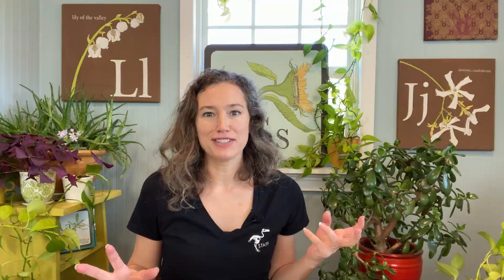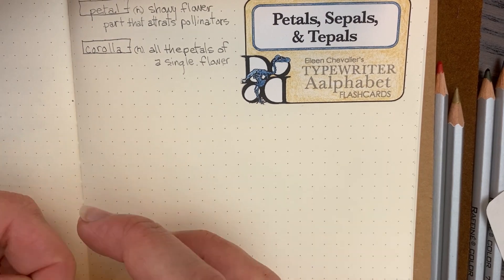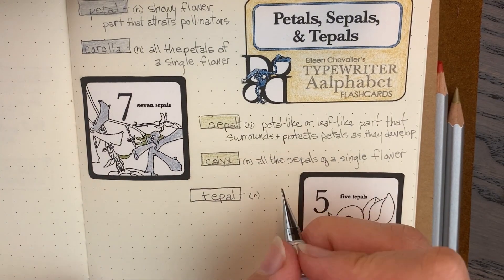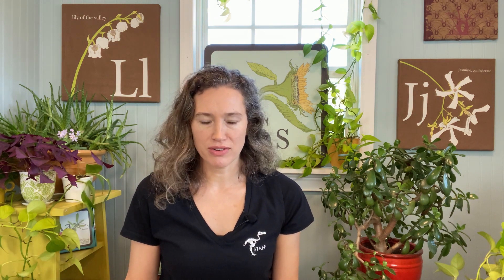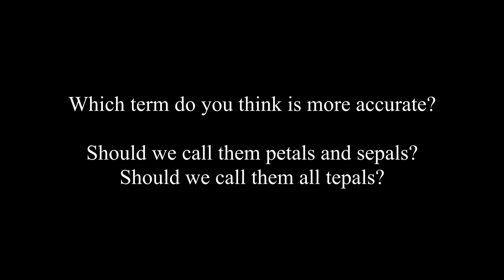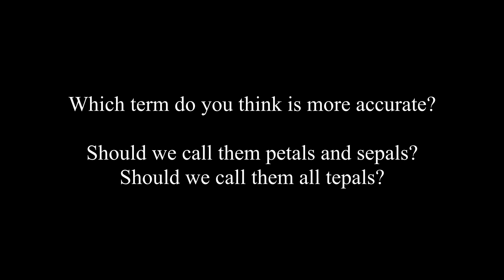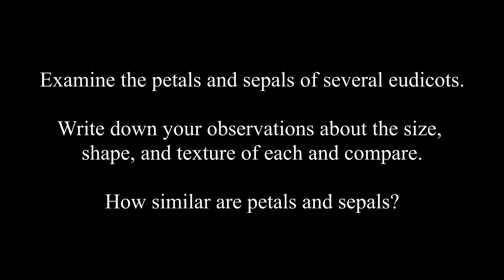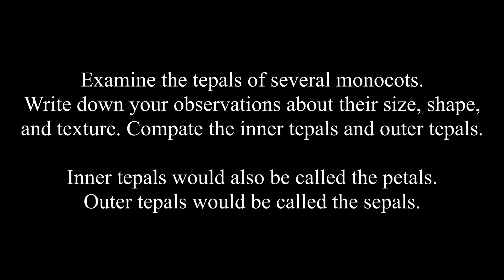Botany Lesson 16: Petals, Sepals, & Tepals with Eileen Chevalier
Petals, sepals, and tepals are the showy or protective parts of a flower. They don’t create seeds themselves, but are an important part of the process. In this lesson, we’ll learn the differences between petals, sepals, and tepals.

DK Flora: Inside the Secret World of Plants